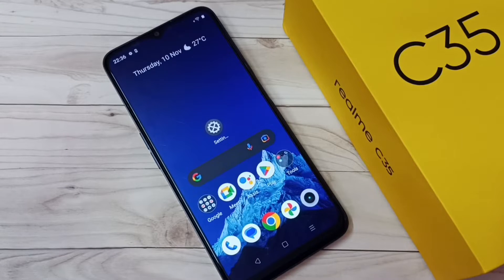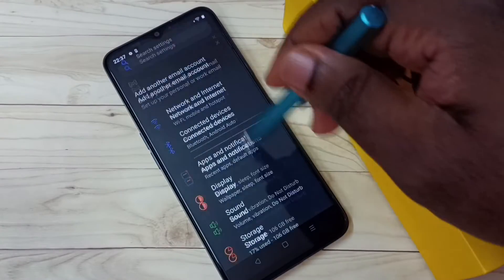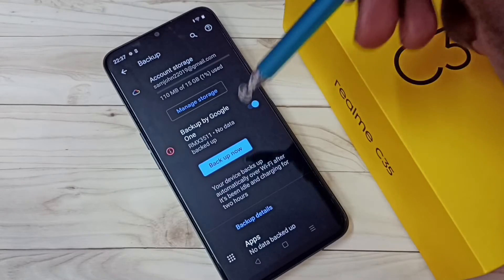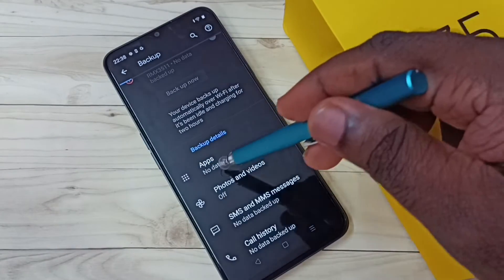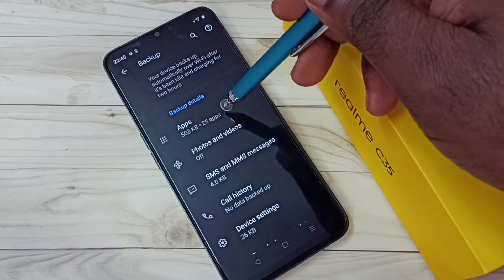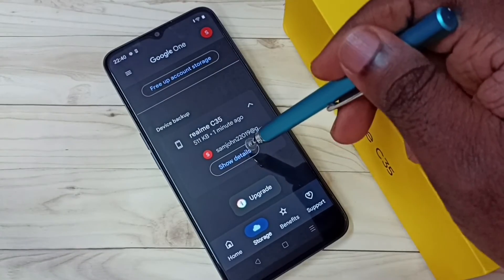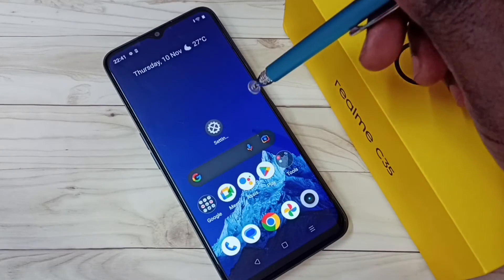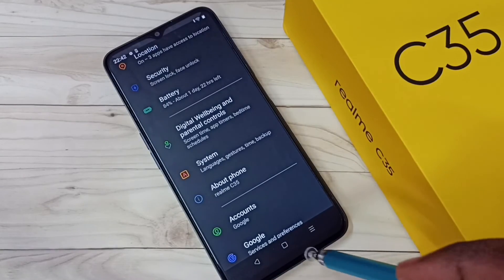Realme C35 : How to Backup Data, Apps, Settings, Contacts, Messages, Call History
How to Backup Apps,
How to Backup Settings,
How to Backup Contacts,
How to Backup Messages,
How to Backup Call History,
How to Backup Call Logs,
How to Backup to Cloud,
How to Backup to Google,